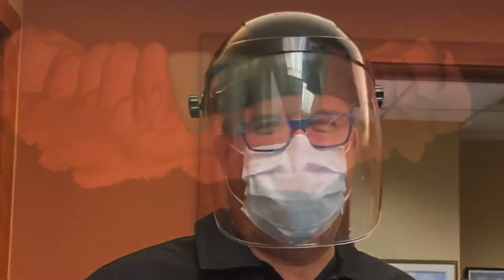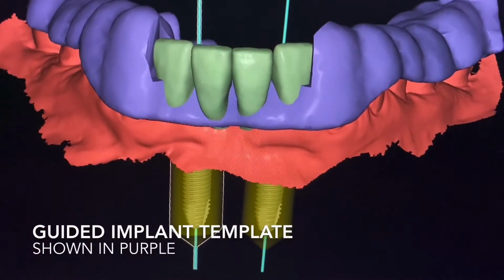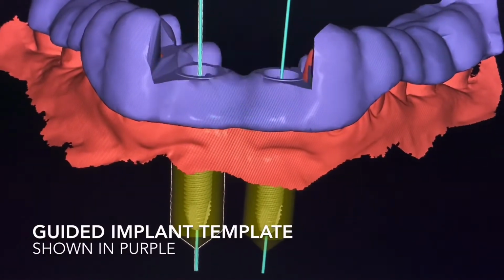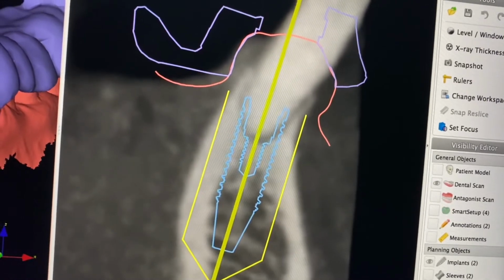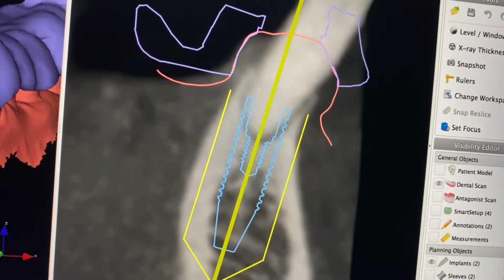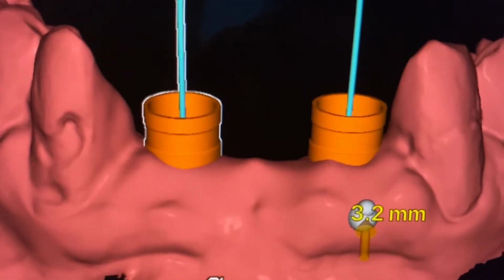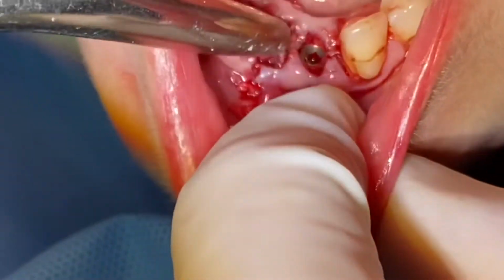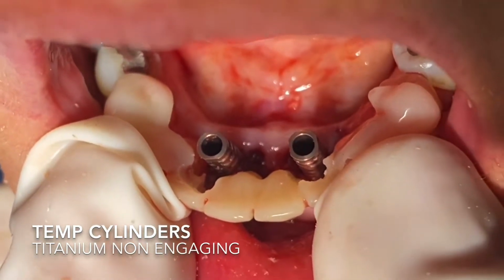The Flat lower Implant Pontic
Dr Scott MacLean shows lower flat pontic implant surgery. The lower flat pontic is easy to clean and hidden from view. The upper implant pontics should be shaped to mimic esthetic however the lower should seal the air and oral fluids while being easy to clean.